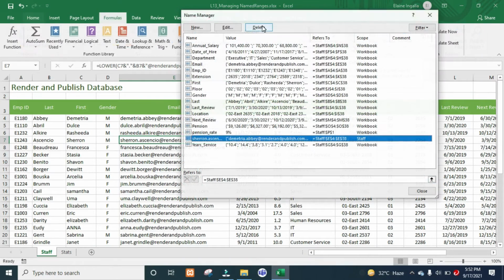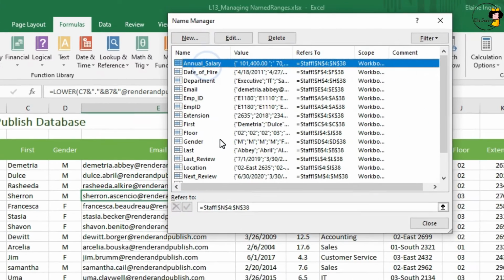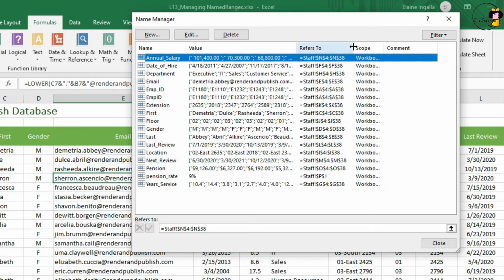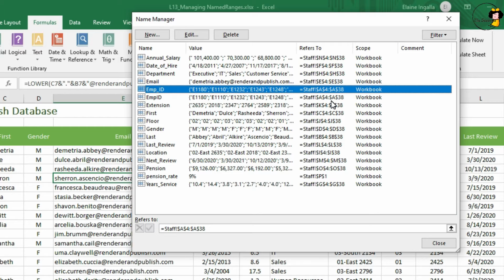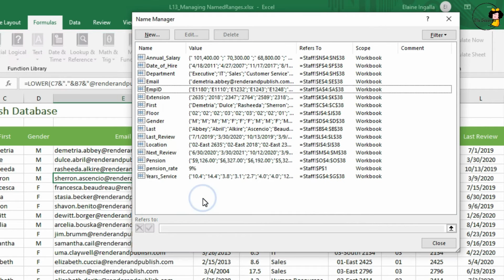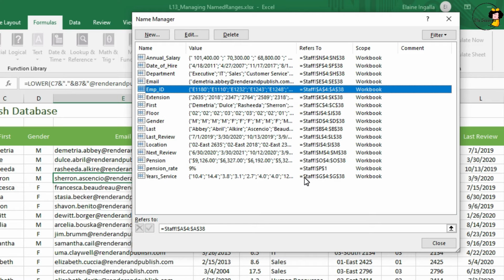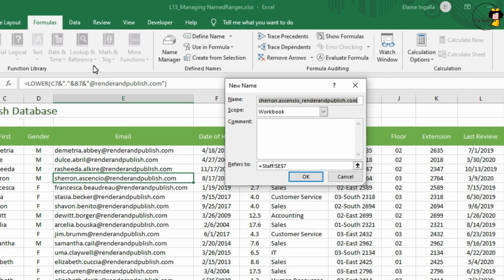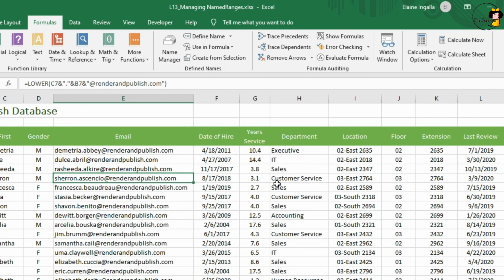How to edit and update Excel Named Ranges | Excel Tips & Tricks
In this video I’ll show you how to edit and update Excel named ranges the easy way. Just use the Name Manager dialog box to work with all the defined names and table names in your workbook. For example, you may want to find names with errors, confirm the value and reference of a name, view or edit descriptive comments, or determine the scope. You can also sort and filter the list of names, and easily add, change, or delete names from one location.